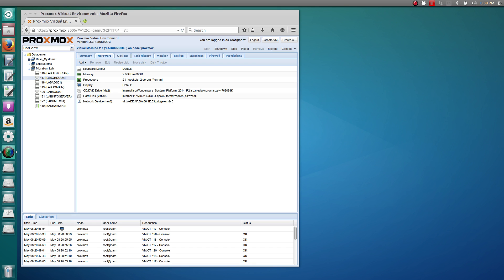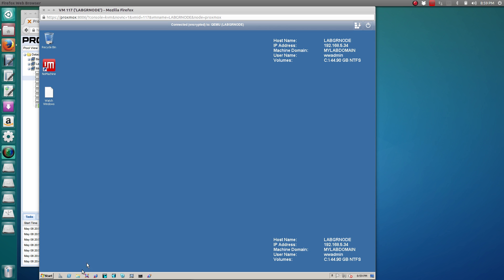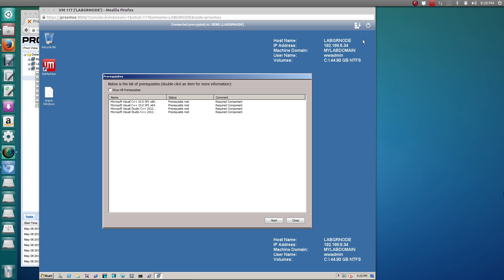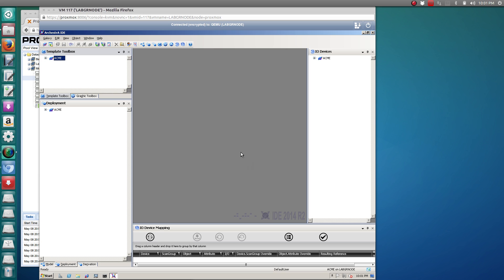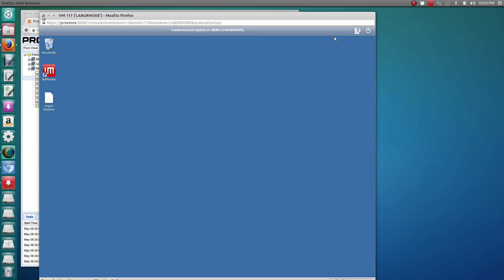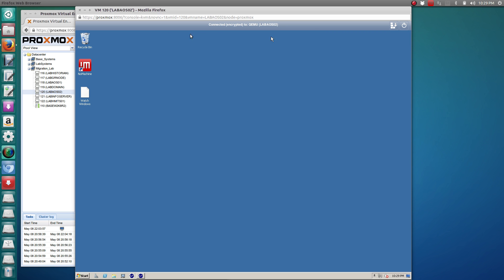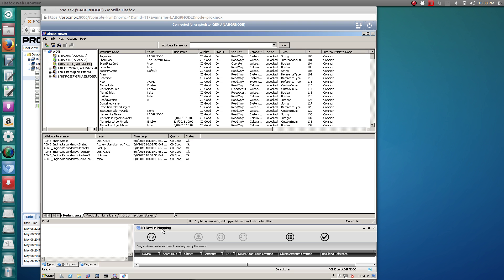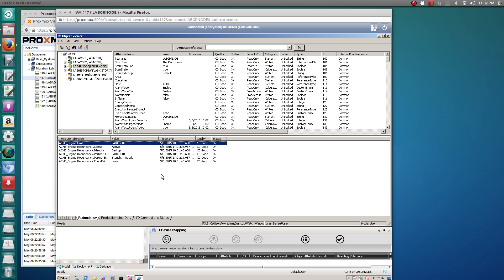Production Upgrade from System Platform 2012R2 to 2014R2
This video will show you how to do a live upgrade and migration from Wonderware System Platform 2012R2 to 2014R2, this demonstrates how it could be done in a live production environment.